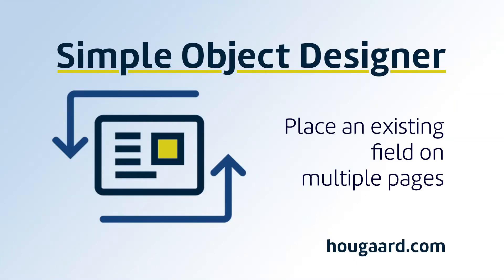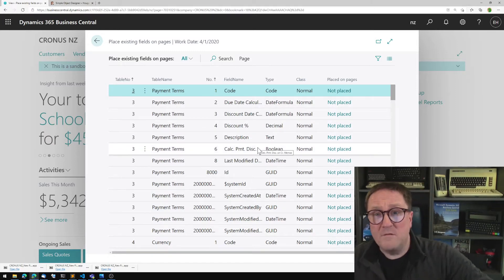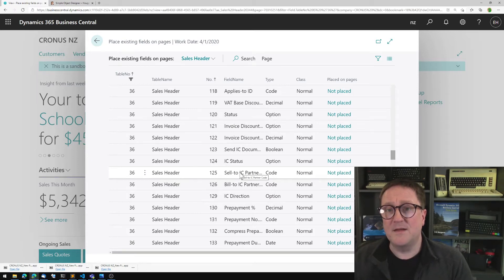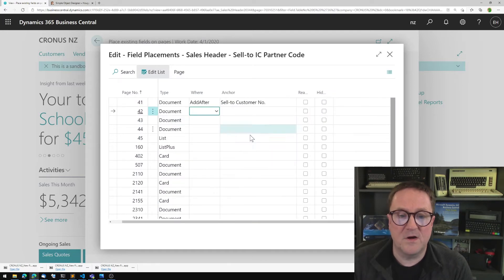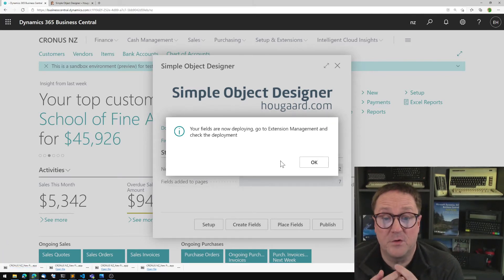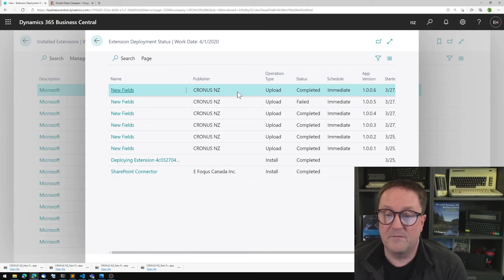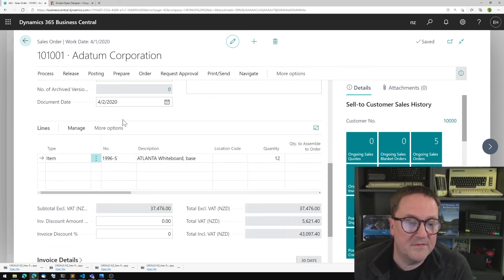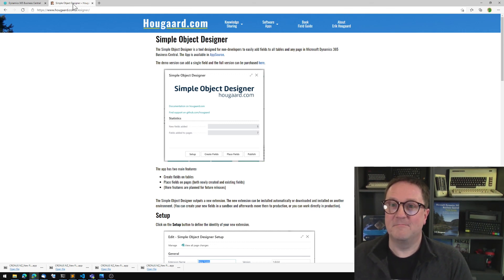Place an existing field on multiple pages with the Simple Object Designer in Business Central